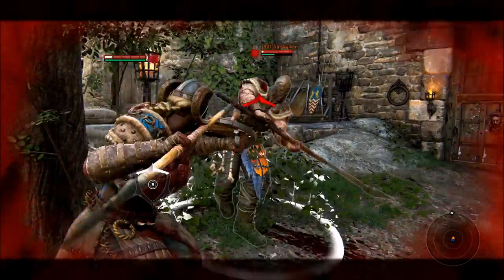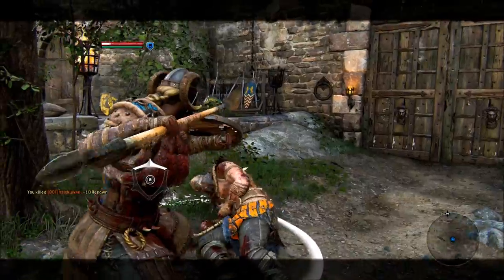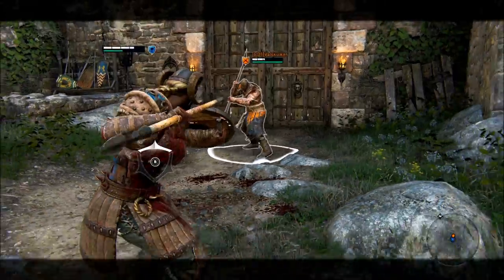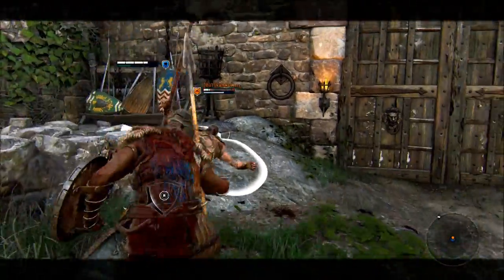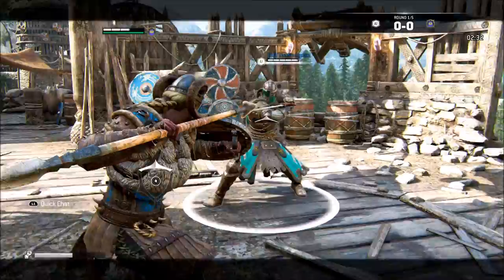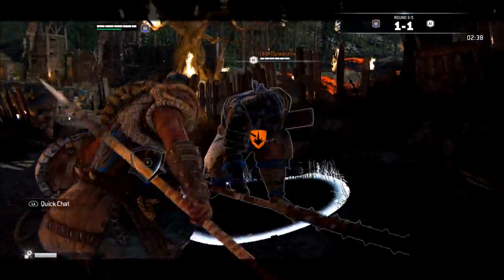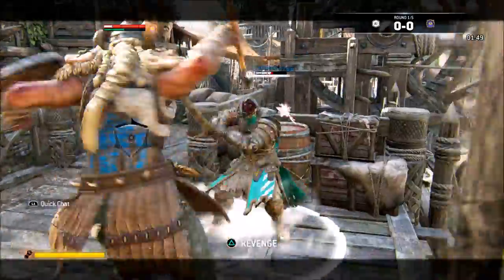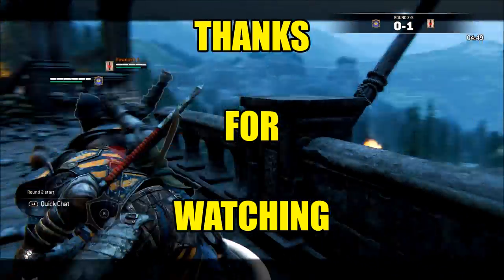Valkyrie Wombo Combo! A must learn for Valkyrie players - For Honor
IMPORTANT REMINDER: this is guaranteed off any heavy attack parry, regardless if the enemy is at full stamina or not, as even if they are the parry and the guardbreak headbutt exhausts them and they fall down. Make sure to add it to your arsenal! And just like berserker, beat again! check pinned comment! A guaranteed setup for the highest damage the Valkyrie can do! Valk is not a particularly high damage class so she needs everything she can get and hopefully for you this will be a step in the right direction!

Like For Honor? Buy it!